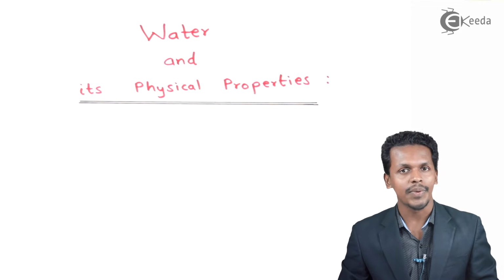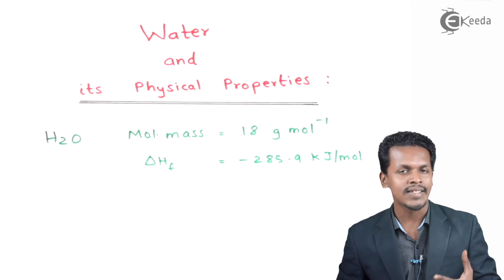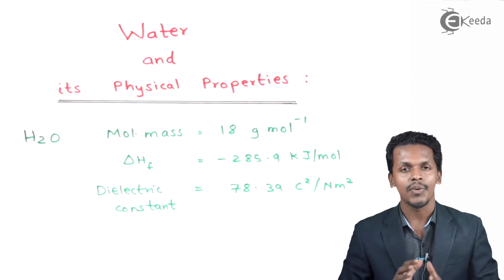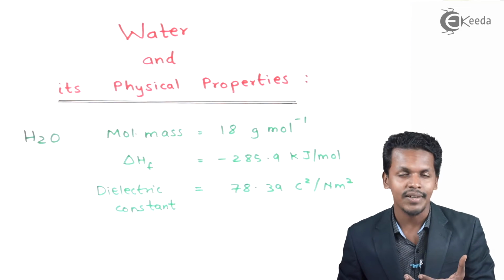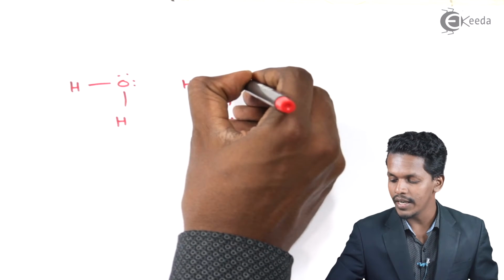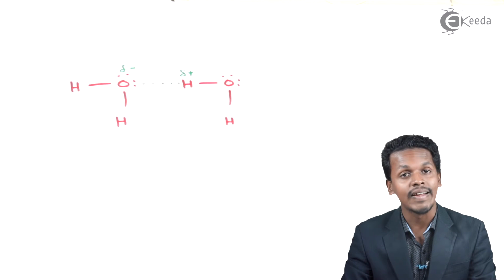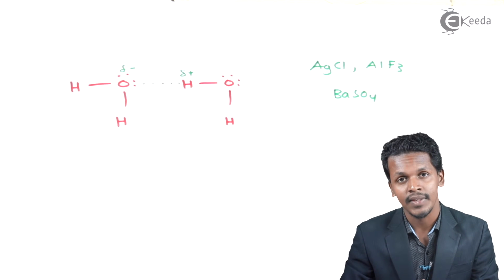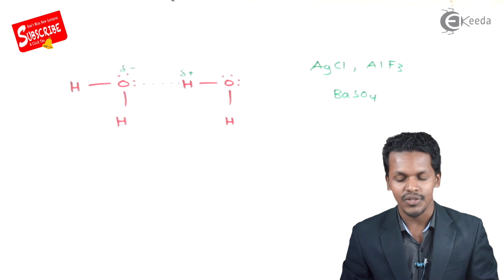Water And Its Physical Properties - Hydrogen - Chemistry Class 11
Water And Its Physical Properties Video Lecture from Hydrogen Chapter of Chemistry Class 11 for HSC, IIT JEE, CBSE & NEET.

Happy Learning : )